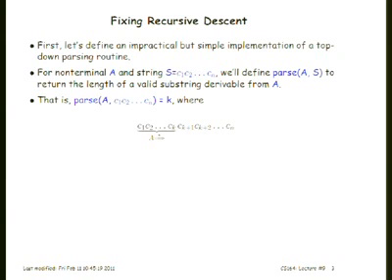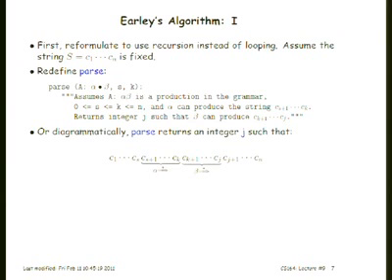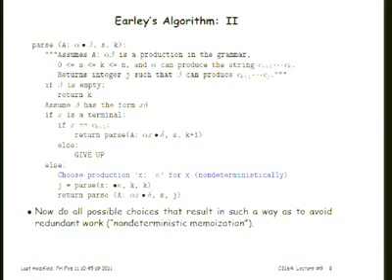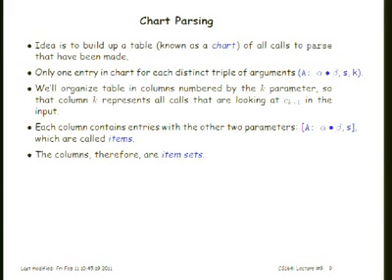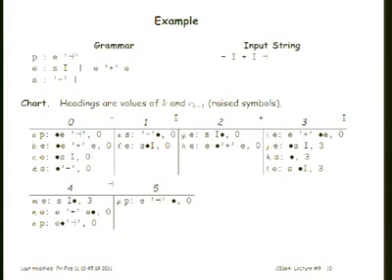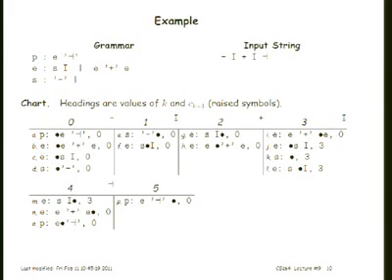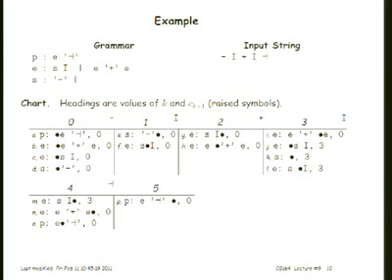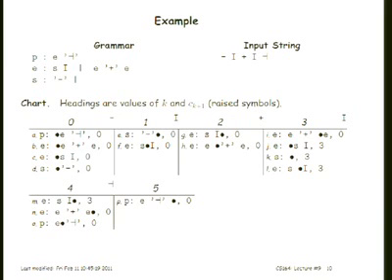Computer Science 164 - Lecture 11